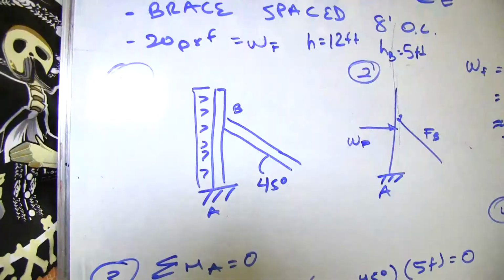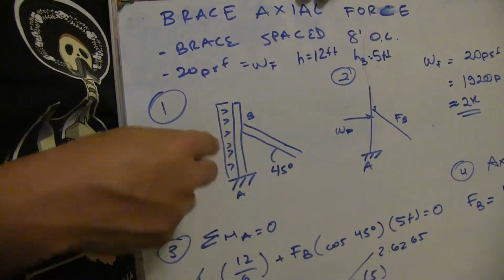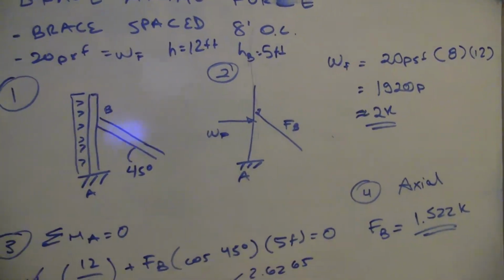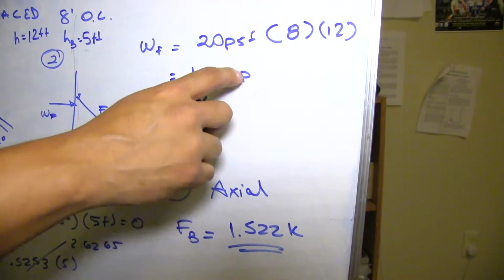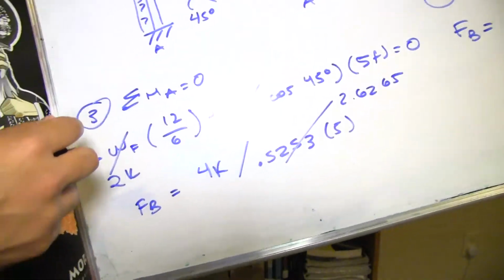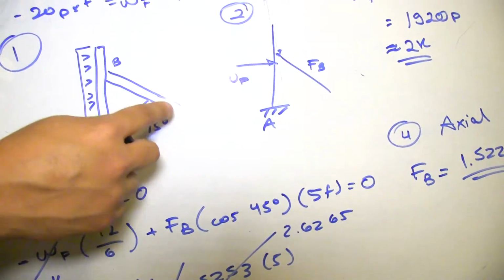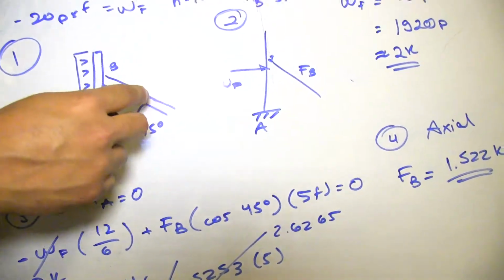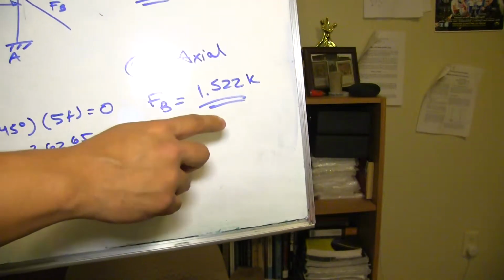Brace taking Axial Wind Load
Welcome to Whiteboard Friday!! Here is a simple problem, we have a Wall taking some wind load and braced spaced at 8' OC, we need to know how much Axial load the brace is taking to help us in our design! Pretty simple but cool problem that showcases Structural fundamentals.

If you are interested in becoming a structural engineer visit the ASCE and the SEI websites, also, if you have any civil, structural or career questions  feel free to leave me a comment, I usually reply really fast.